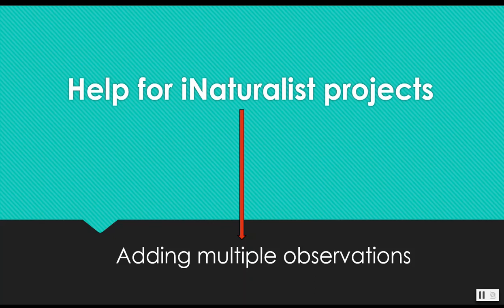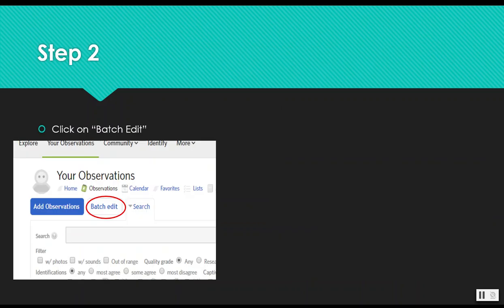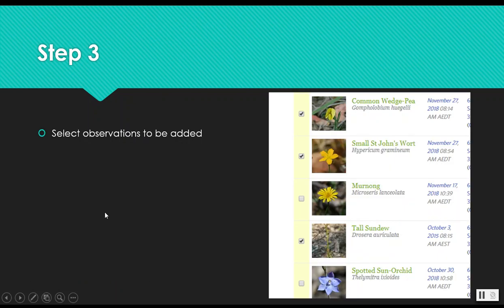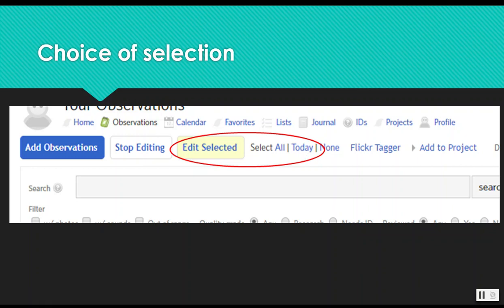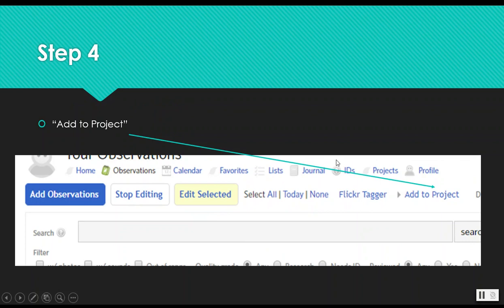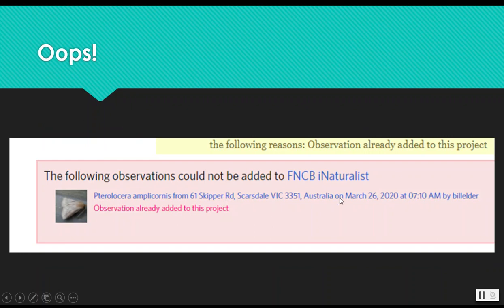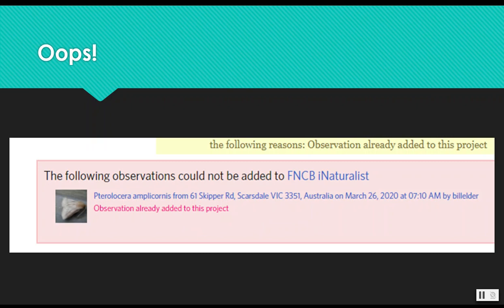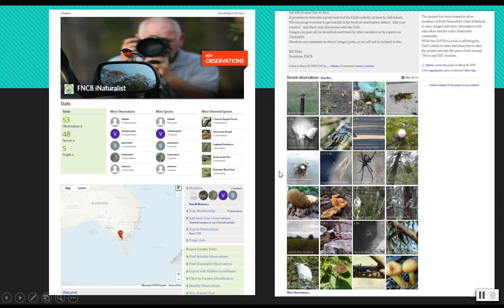How to do iNaturalist 2 Adding multiple observations to a project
Short instructional video explaining how to add multiple observations to a project from one's own list of observations.